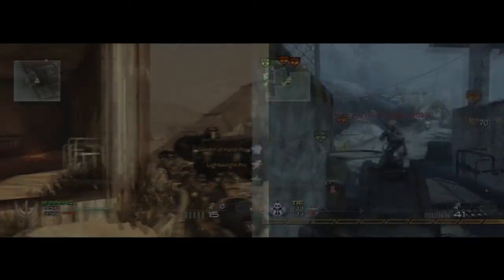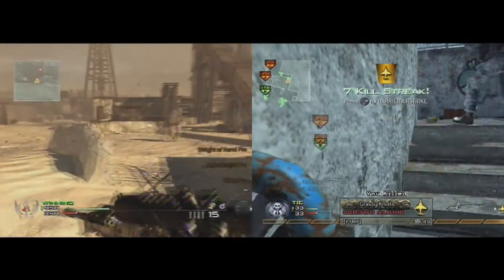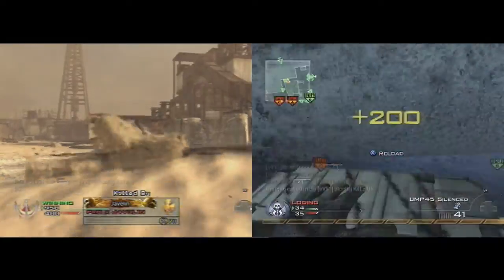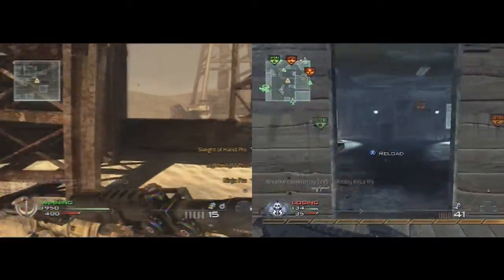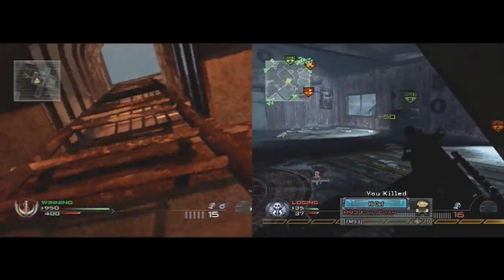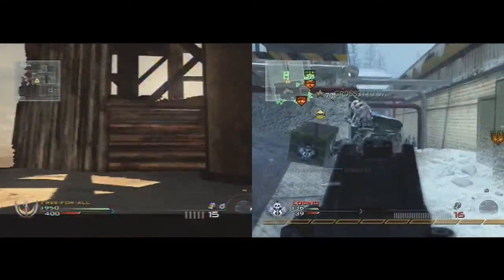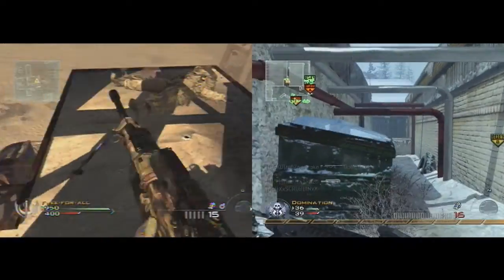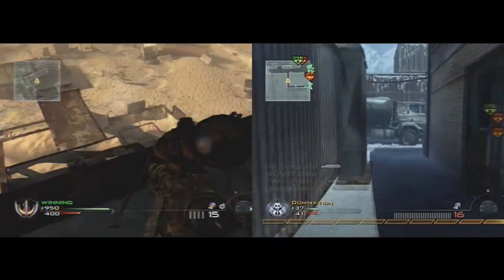How To Stop Easycap DC60+ From Lagging (Solutions)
PLEASE READ (VERY IMPORTANT)

Yo we are going to be talking about lagging solutions for the easycap... Watch my tutorial on how to Setup The Easycap With Tv Sources Video Composite And S-Video..

The program that stopped my easycap from lagging is called "DScaler 4"

Solutions:
1). Make sure the easycap driver is up to date (ONLY IF YOUR DEVICE IS OUT OF DATE) .

How To Install:
1). Plug in Easycap
2). Click on "Start Menu"
3). Click on "Devices and Printers"
4). Scroll down until you see "Video Capture Adapter With Audio 2.0" and Right     Click on it..
5). Click on "Properties"
6). Choose Tab "Hardware"
7). Choose "Properties" Then "Update Driver"
8). Search For Driver on desktop and Select it
9). Choose Install Driver Anyway
10). YOUR DONE!!!

But this only for the people who dont have there driver up to date.. The rules above still goes for people with 32bit computers..

2). If your Program that you are using is making the easycap lag use a different program...

3): Make sure that the easycap is plugged in via usb. The easycap comes with a usb extension cable u dont want to use it when recording I dont know why the extension cable makes the easycap lag but it does so make sure that the easycap itself is plugged in..

4). Make sure that No OTHER program is running while your recording..

5). Start Task Manager by right clicking on your taskbar and choosing "Processes" Find your prgram that your recording with and right click on it.. Choose "Set Priority" And Choose High...

Downfall About This:
The downfall about this is that your computer is going to be lagging because
your telling the computer to give all its focus into the program you choose to record with.. But this is not a problem when recording because your not using
computer manually MEANING (Internet and such things). So keep in mind that this is a solution to stopping the lag for your easycap..

NOTE:
Something that i forgot to say in the video but it might not be your easycap lagging it may be cause your connection... If Your connection gets weak when your computer on then u need a more powerful computer. But keep in mind that you are recording with your computer on so it might just be your connection and not the easycap.

But sorry if this information doesn't help you..  Also If  there is any other problems going on with the easycap other than the LAGGING then contact me and we can discuss wats going on with your easycap..